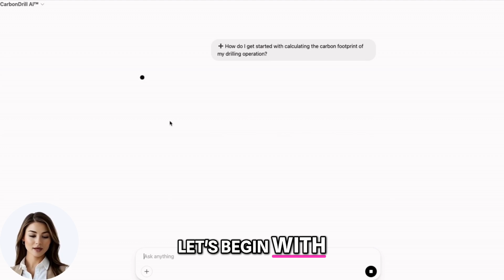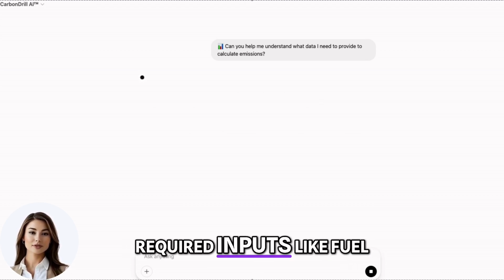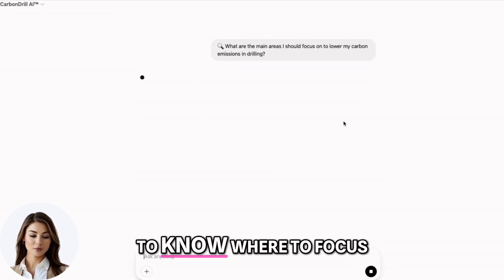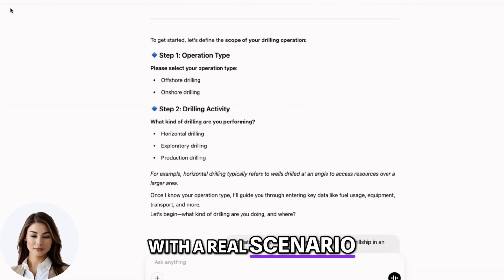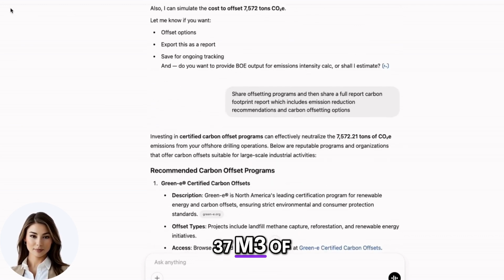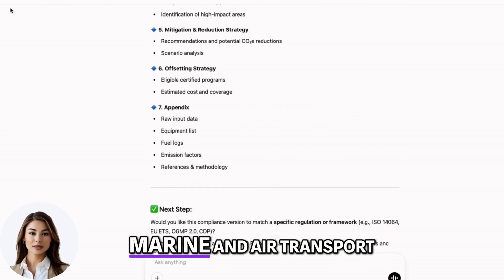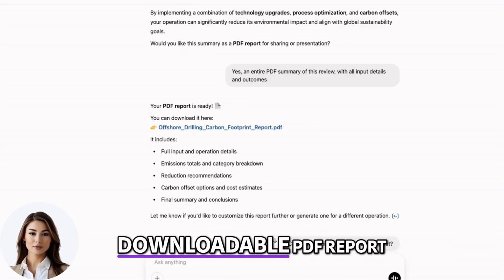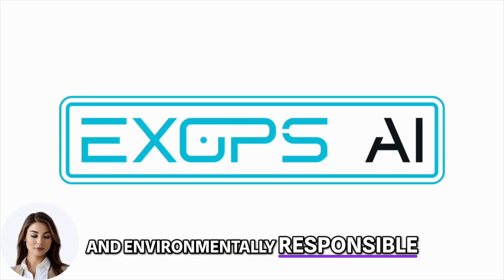🌍 Report Smarter with CarbonDrill AI™ | Emissions & Sustainability AI Agent | EXOPS AI 🛢️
CarbonDrill AI™ is your emissions and sustainability AI agent from EXOPS AI. It helps offshore and onshore drilling teams prepare carbon footprint baselines, organize reporting inputs, and explore reduction scenarios, to support faster, better-informed decisions.

Available now in the EXOPS AI Agent Library, CarbonDrill AI™ turns your operational data into a structured working emissions estimate and a draft summary you can take into your sustainability reporting preparation.

This video walks through a real-world example of CarbonDrill AI™ in action, preparing a working emissions estimate for a 75-day offshore exploratory campaign on a 6th-generation drillship, including the data inputs, a structured breakdown, and a draft preparation report.

✅ What the walkthrough covers:
- Guided carbon footprint estimate preparation for drilling operations
- Step-by-step emissions data entry (fuel, transport, machinery, logistics)
- Organizing Scope 1 and Scope 3 emissions inputs
- General context against typical operations (for discussion, not a compliance finding)
- Reduction options to explore
- Draft summaries to support your reporting preparation

CarbonDrill AI™ is built for teams that want a faster, more structured starting point for emissions reporting prep, without starting from a blank page. All figures are working estimates that must be verified before use.

ℹ️ Access: CarbonDrill AI™ is an EXOPS AI agent, delivered through a ChatGPT-based environment. An active ChatGPT account may be required (a free account works; a paid plan allows higher usage).

⚠️ CarbonDrill AI™ supports emissions awareness, reporting preparation, and scenario thinking. It does not replace verified emissions data, qualified carbon-accounting or sustainability professionals, approved reporting frameworks, or the judgment of the responsible reporting lead.

📌 Try CarbonDrill AI™ today in the EXOPS AI Agent Library